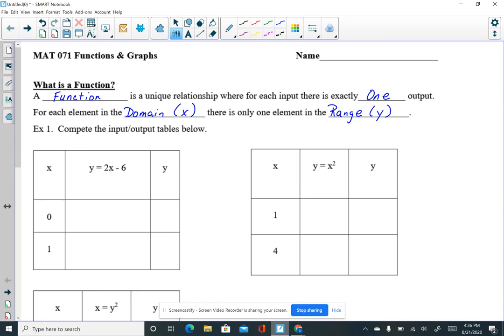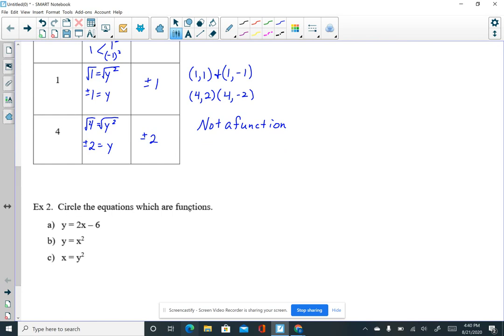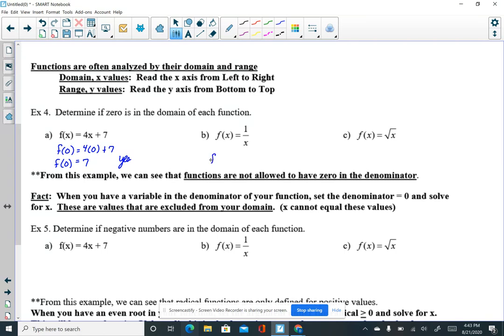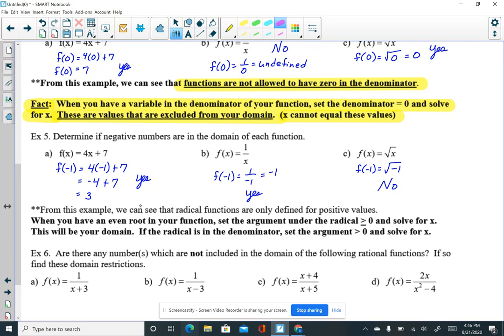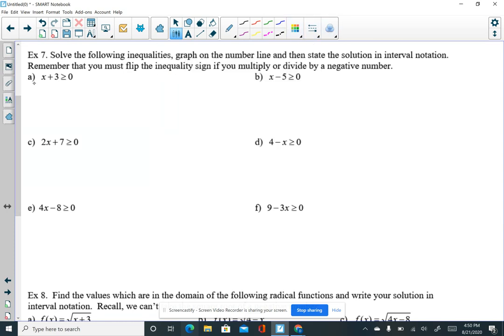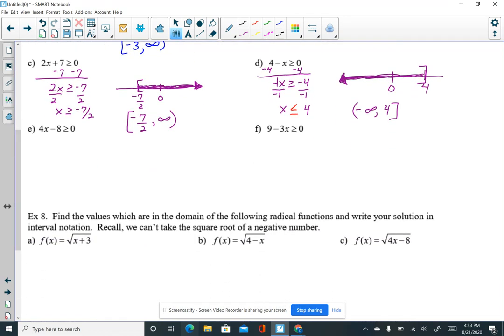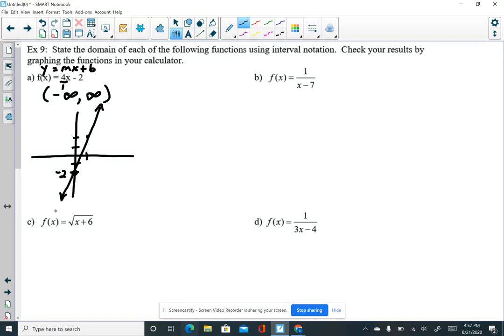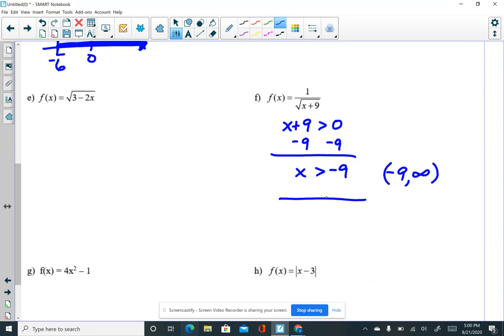Functions, Interval Notation and Domain